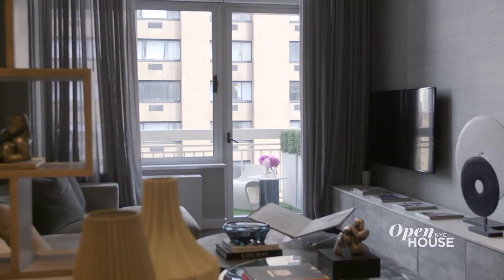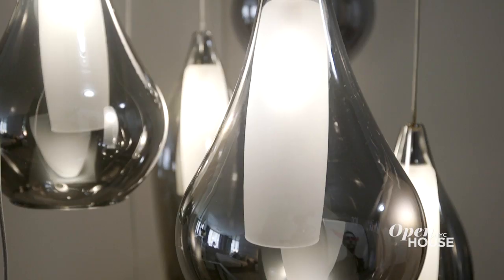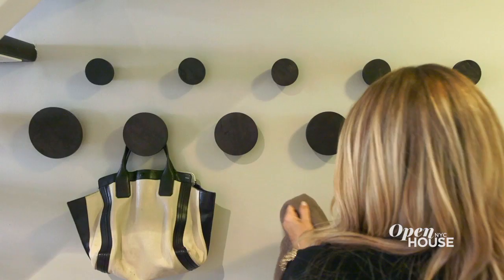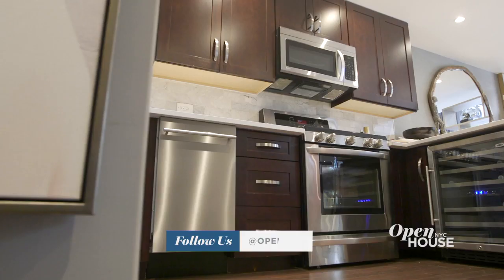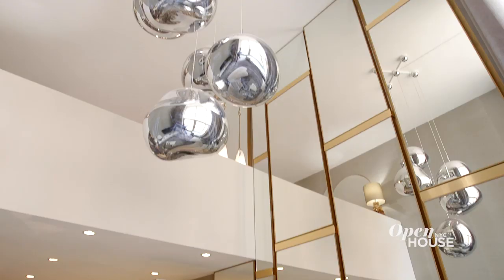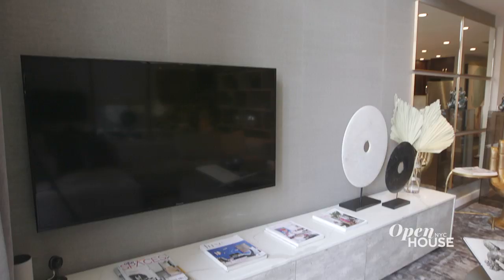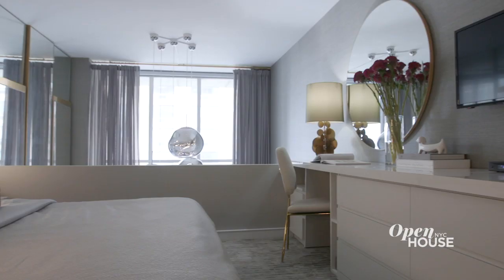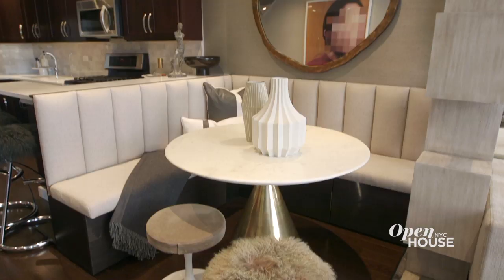Stylish Stager and Minimalist, Cheryl Eisen, Shows Off Her Upper East Side Apartment | Open House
In-demand stager, Cheryl Eisen invites us into her own Upper East Side apartment where, through the strategic placement of mirrors, low profile furnishings and muted tones, she has made the space feel much bigger than it actually is.